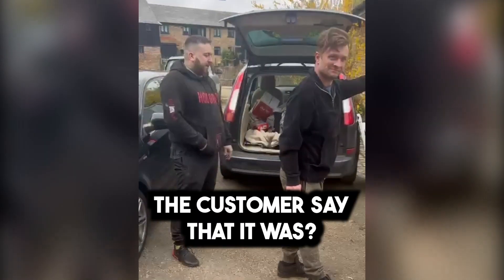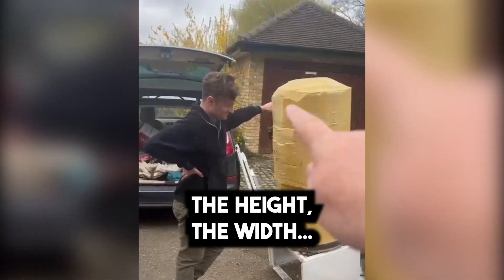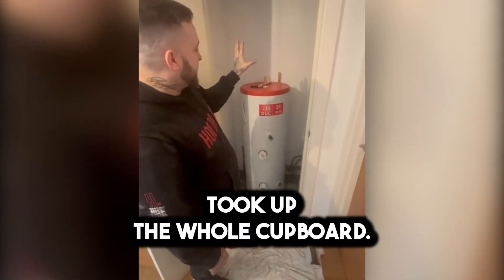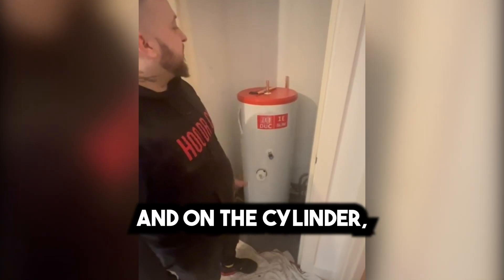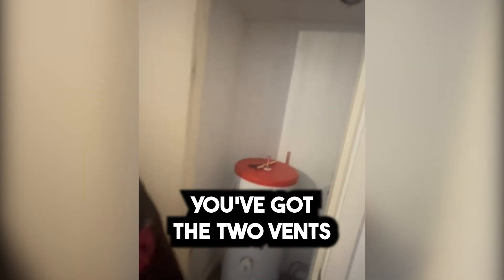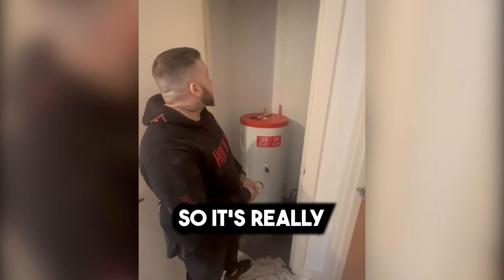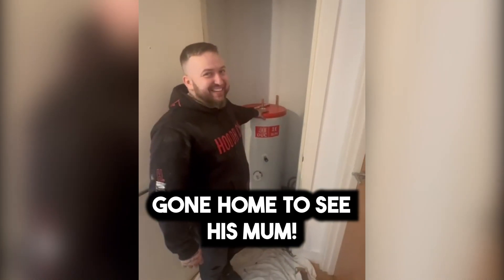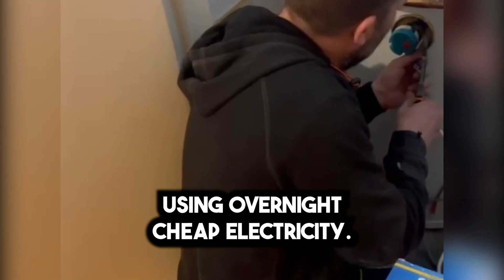NIBE Fighter Heat Pump VS 100% Efficient Electric Boiler - which is more reliable efficient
Firstly,  I apologise for this video this video, the video was filmed in various parts and then hashed together, our next NIBE replacement will accompany a coherent video
Our Customer is based in Edinburgh and has a properties in London and Hertfordshire, this NIBE Fighter 200 has never fully worked since day one, despite many many different engineers (inc NIBE approved engineers) they have never managed it to work efficiently and reliability.
Our customer just had enough and called us one day and said 'change it for something reliable' after the new tenant called and said there was no hot water, the tenant had only occupied the flat 3 days prior.
We recommended an Electric Boiler made in the UK by Heatrae Sadia and a 120 Litre unvented cylinder with dual timer, the timer allows the cylinder to heat up over night using lower/cheaper rate electricity (depending on Tariff)

We are the largest one off* installer of electric boilers in London working directly for the Public.
*this means we have no contracts with Builders, Councils etc to fit 100's of Boilers